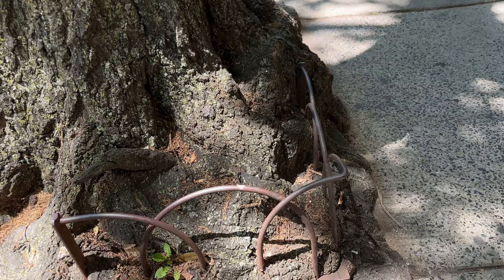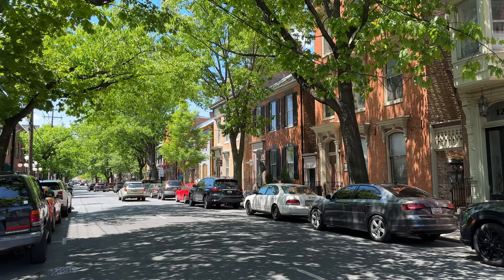Walking through Downtown Frederick, Maryland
Got the chance to check out Downtown Frederick, Maryland, It's a wonderful little town that was founded in 1745 and it's still going strong today.